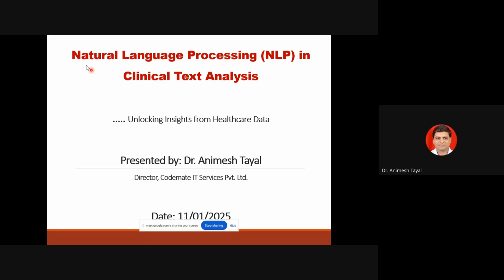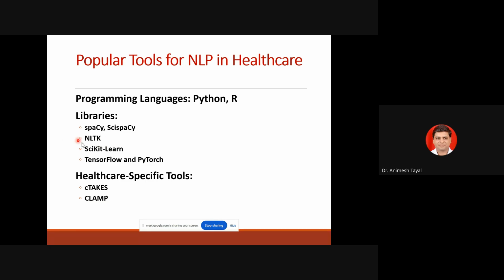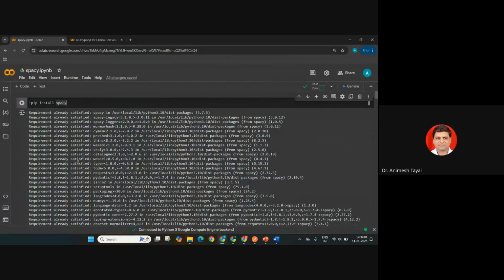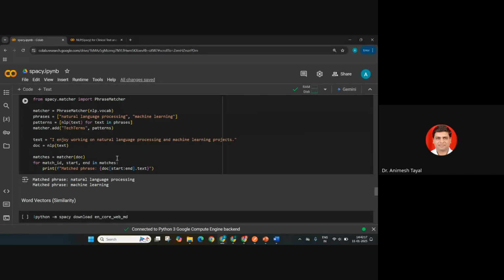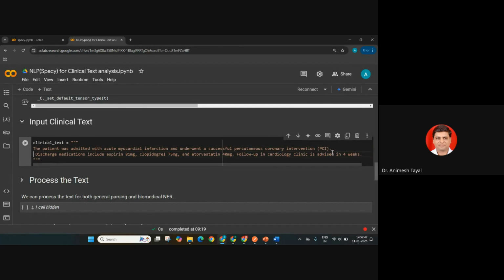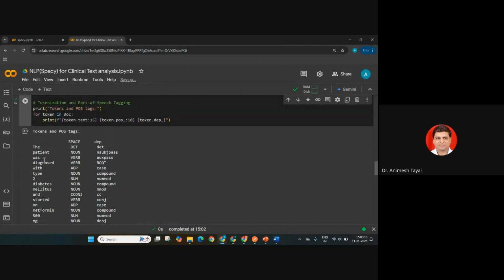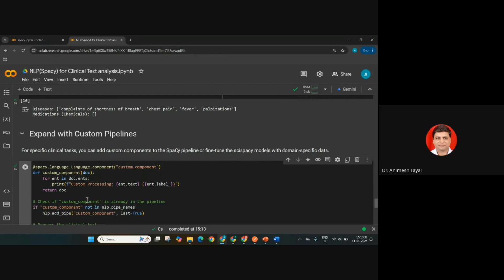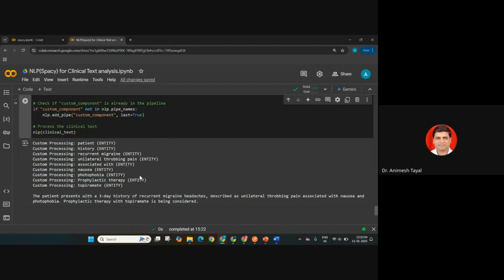DAY-6 PART 1 AICTE ATAL FDP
Leveraging Machine Learning and Data Science in Healthcare and MedTech